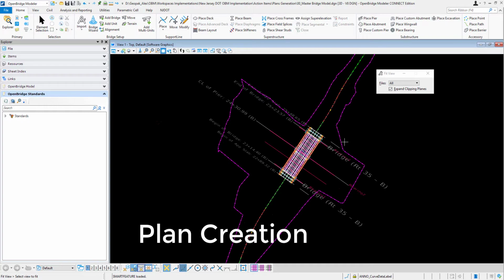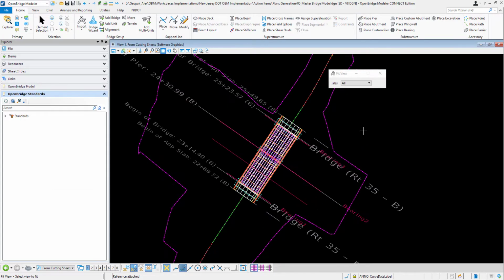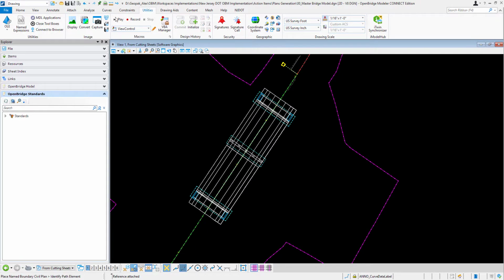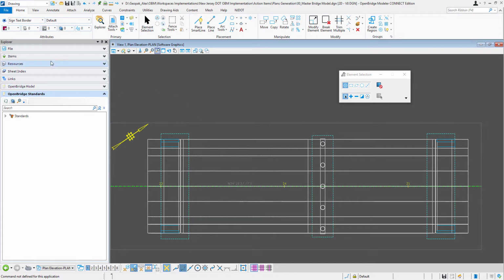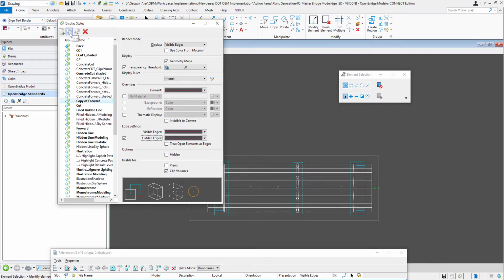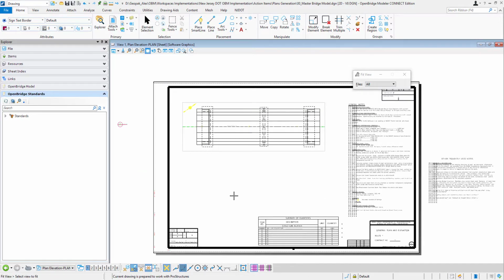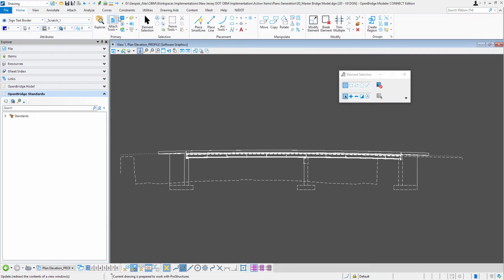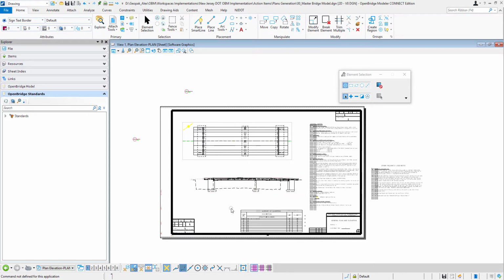NJDOT Bridge Plan Elevation Sheet Creation